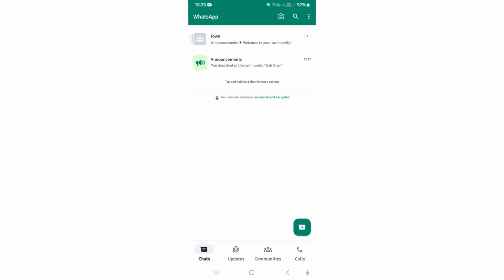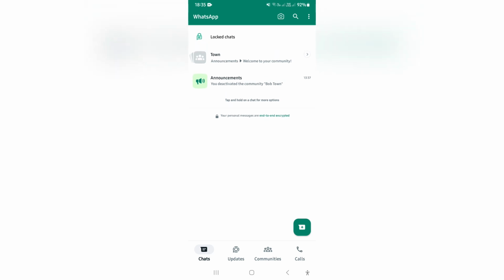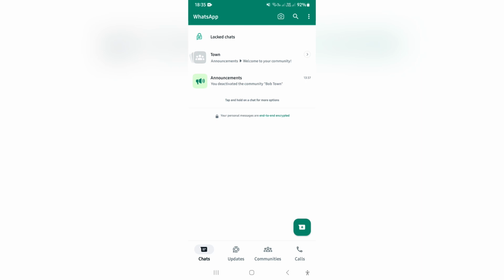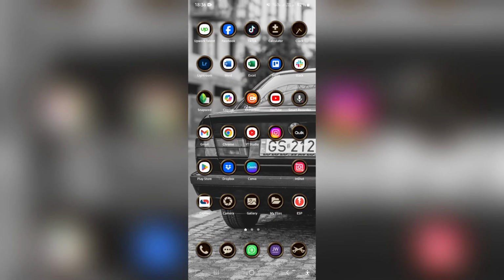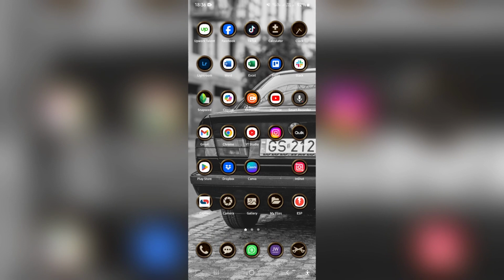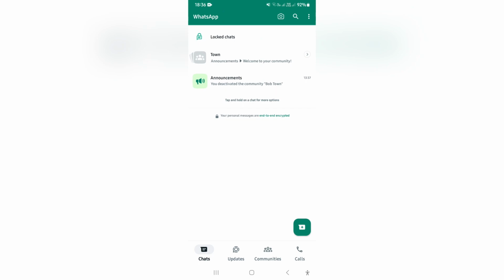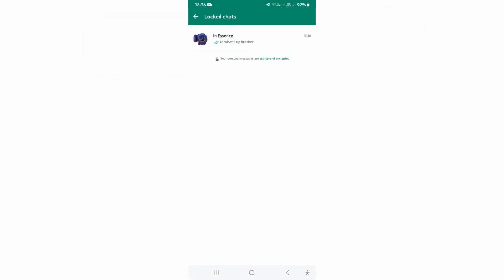How to View Locked Chats in WhatsApp | WhatsApp Tutorial 2026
In this video 'How to View Locked Chats in WhatsApp | WhatsApp Tutorial', we will uncover the methods to access and view locked chats in WhatsApp. Locked chats provide an additional layer of privacy and security for your sensitive conversations. We will guide you through the steps to unlock and view these protected chats, ensuring you can easily access and read your confidential messages. By mastering this feature, you can maintain control over your private conversations while still being able to review them when needed. Join us as we demonstrate how to navigate locked chats in WhatsApp, empowering you to manage your privacy settings effectively and securely access your important messages.

Timestamps

Intro – 00:00 – 00:08
Viewing Locked Chats in WhatsApp – 00:09 – 01:14